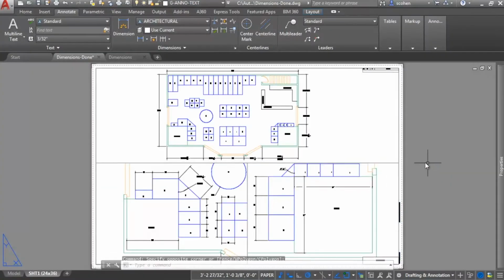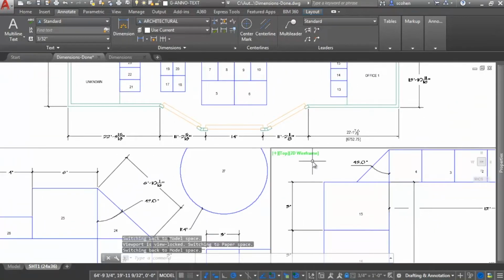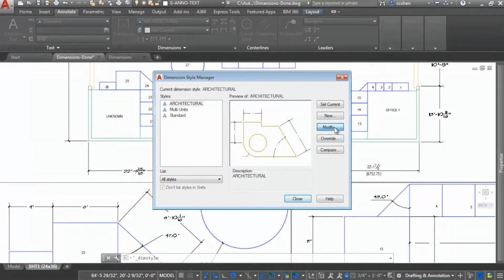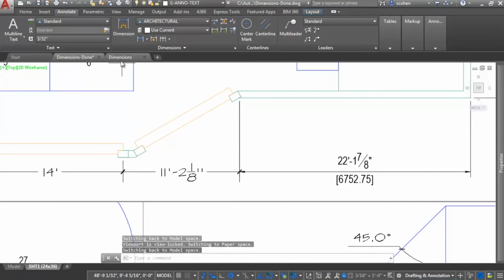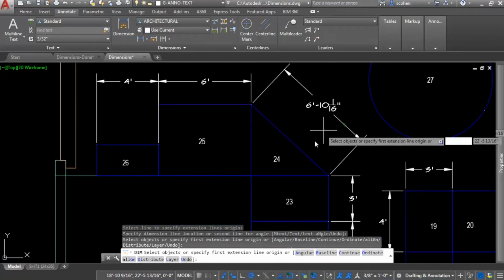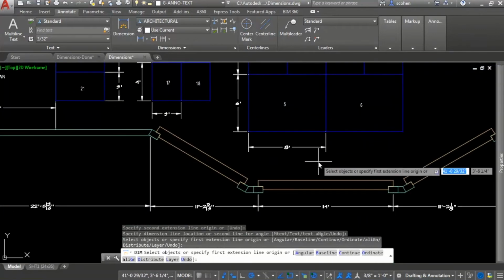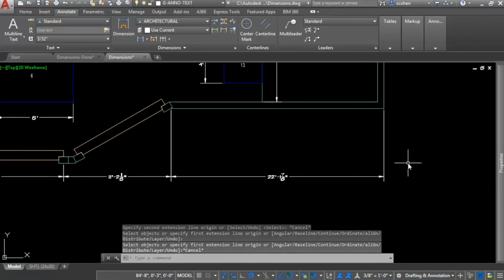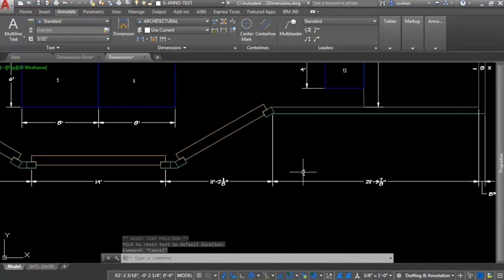Understanding Dimensions | AutoCAD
Learn about dimensions in AutoCAD.